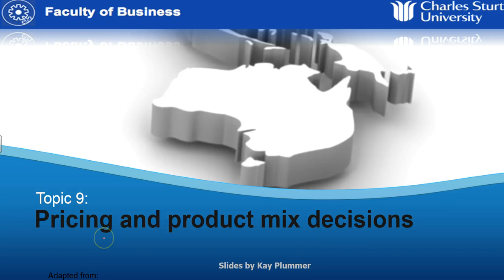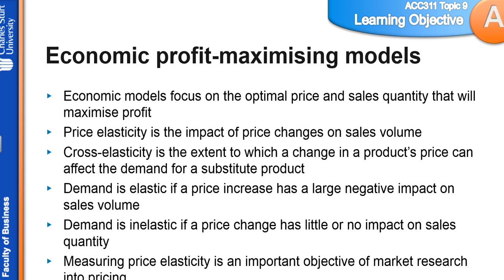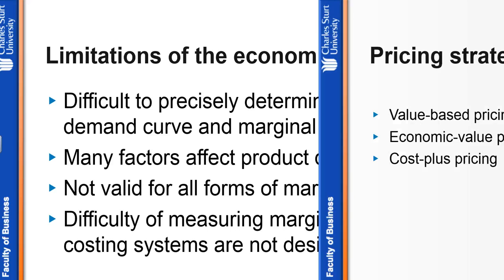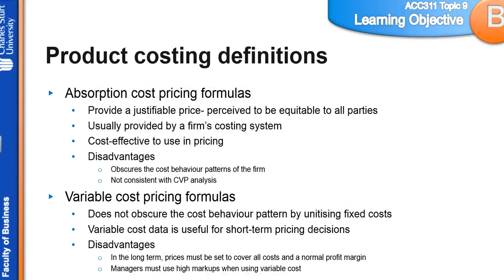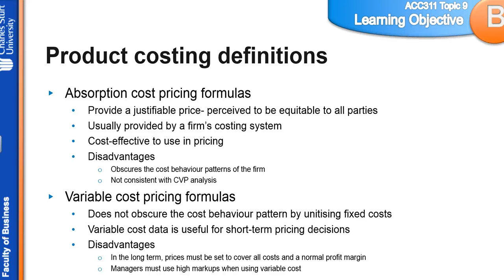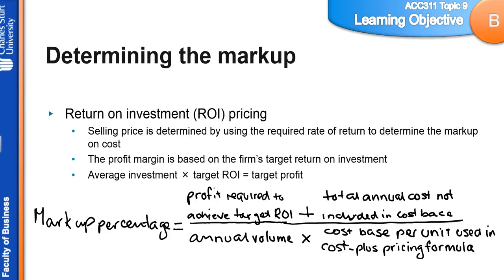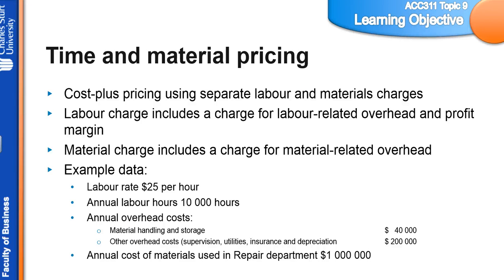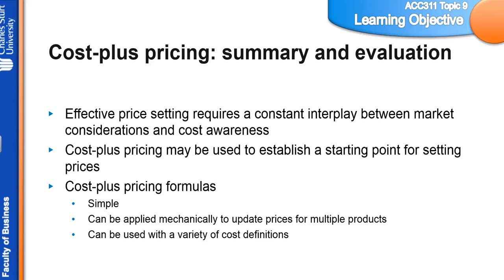Product pricing part1